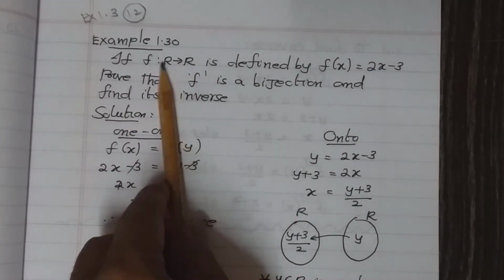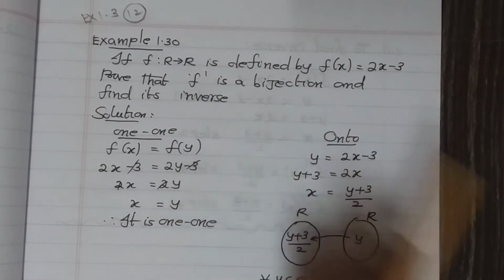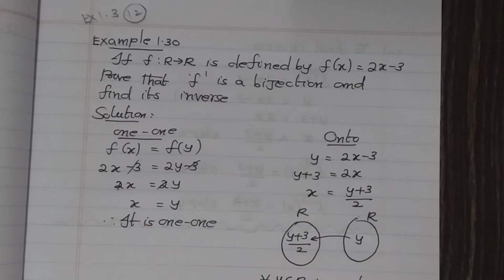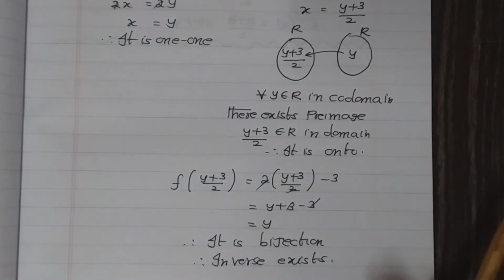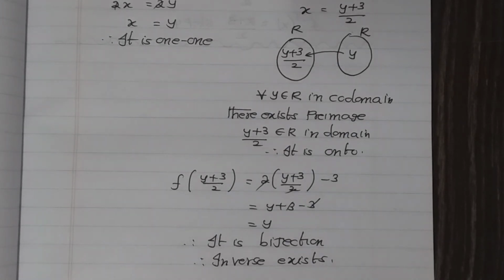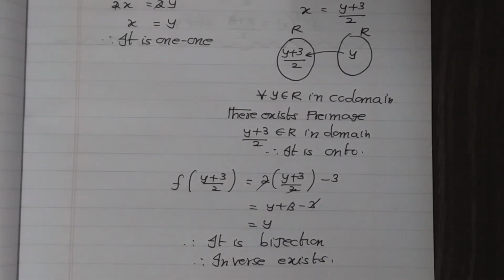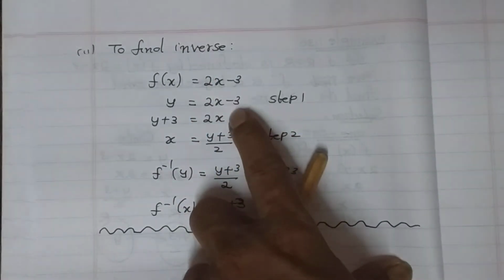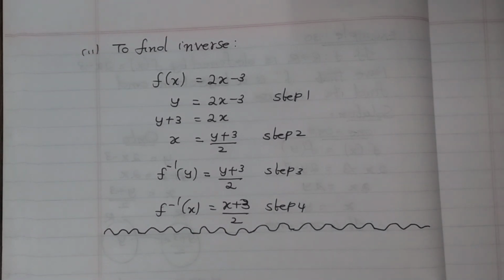Setsrelations and functions example 1.30